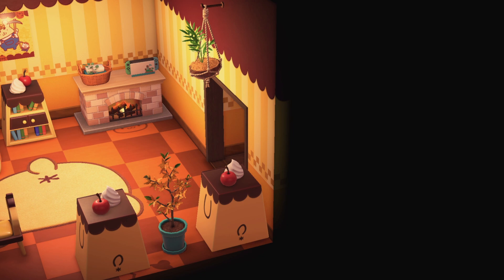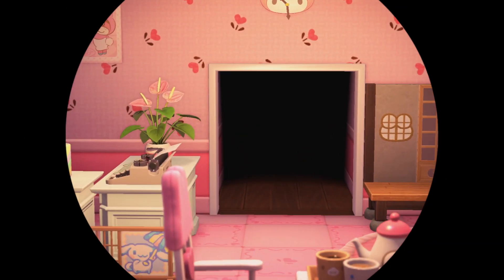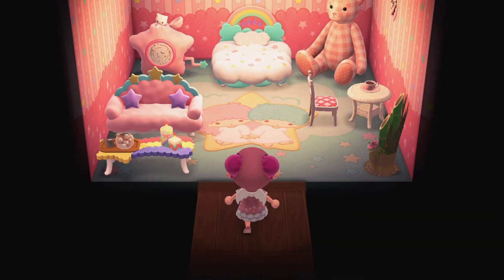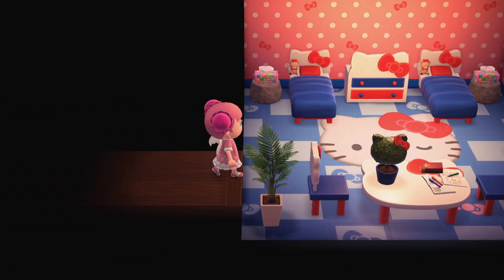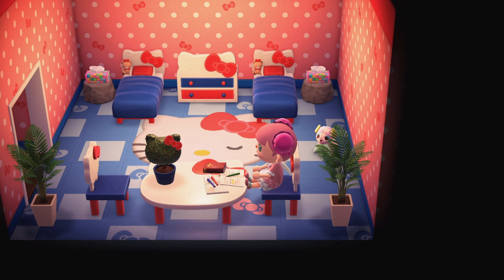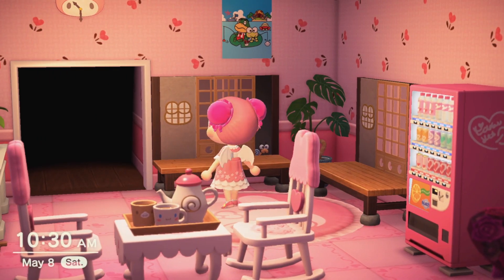Sanrio Hotel Tour | Animal Crossing New Horizons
Hi friends! In today's video I am sharing my completed Sanrio hotel!!!

Thank you so much for 4k SUBS! Special announcement coming at 5k!!!

🎵 Track Info:

Title: Good Feeling by Roa